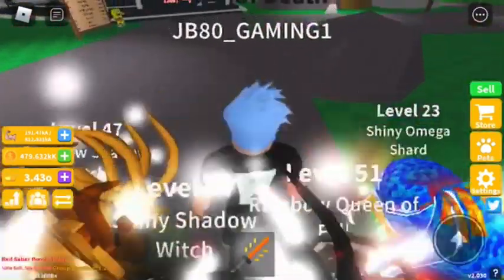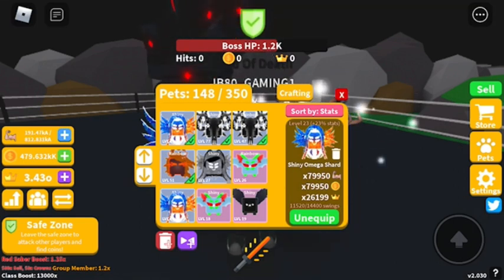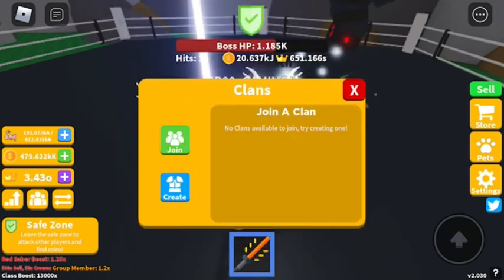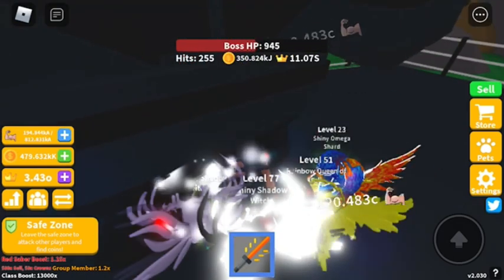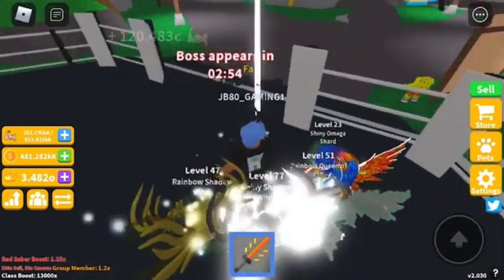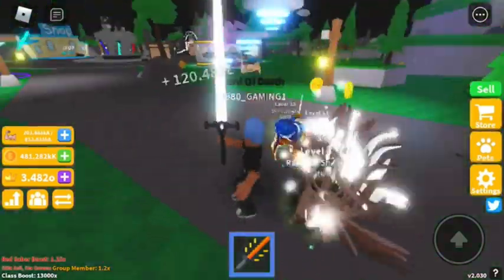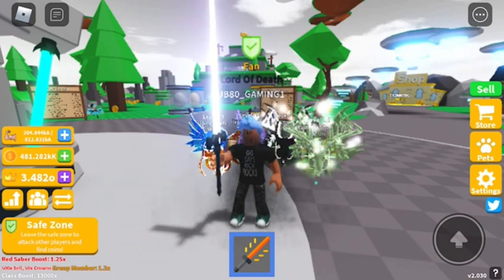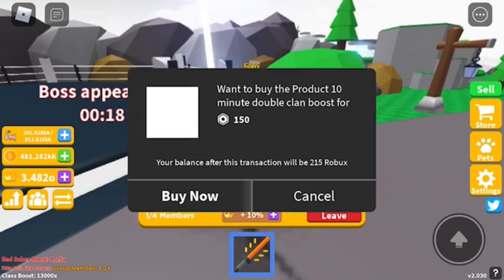How to get the most Crowns in saber simulator. Some tips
Roblox gr oup page JB80 Gaming

Follow me on Roblox at JB80_GAMING

Discord JB80 GAMING#2029

Instagram I'm on Instagram as jb80_gaming. Install the app to follow my photos and videos.

Tic toc